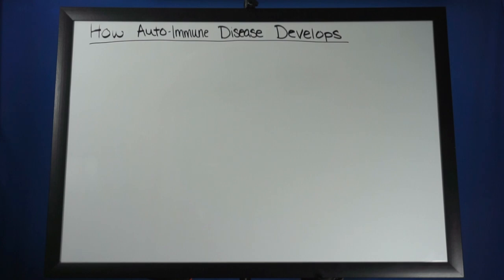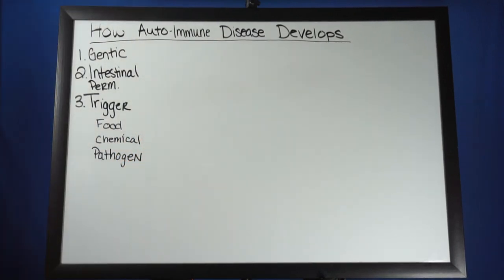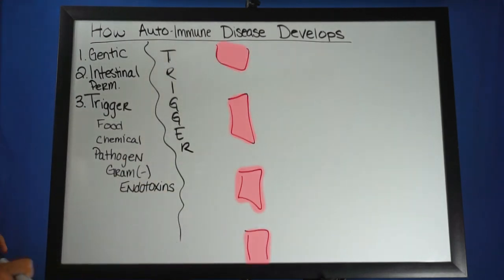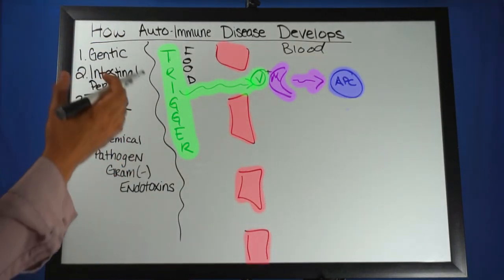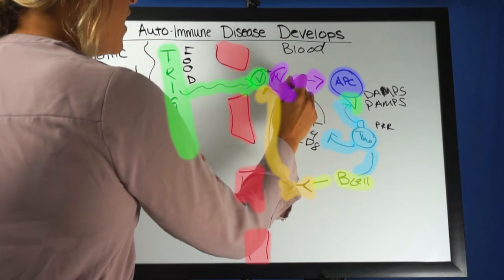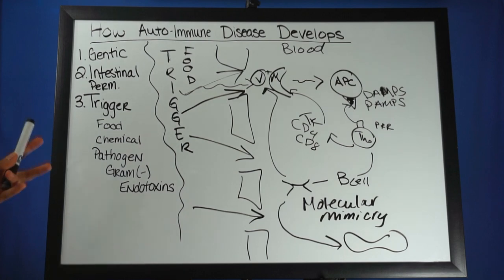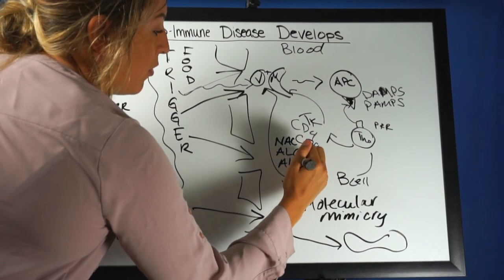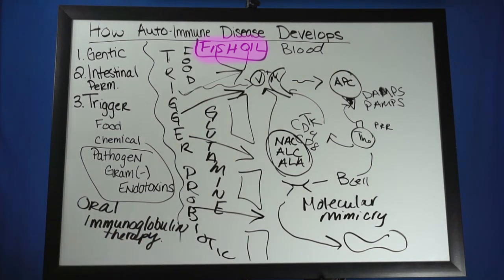How Auto-Immune Disease Develops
Do you want to prevent auto-immune issues? Follow along with Amanda Kuehn as she illustrates how our immune system looks when it's working and when it's not. Amanda also presents helpful recommendations for a healthier biome.

Want to learn about quality products that carry NAC, ALC, ALA, glutamine, fish oil, or probiotics?